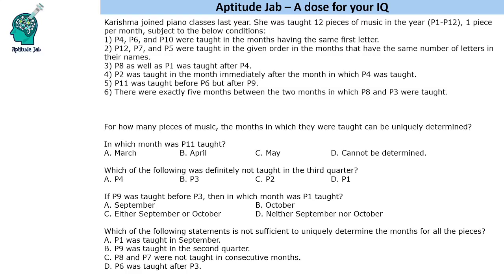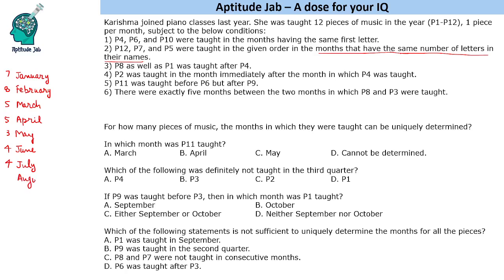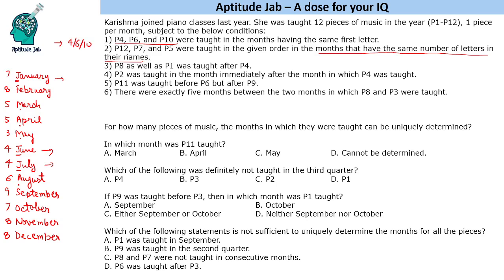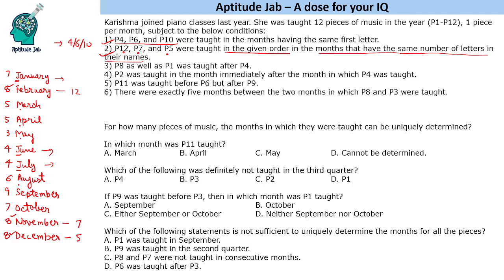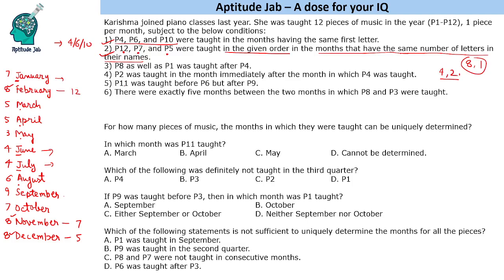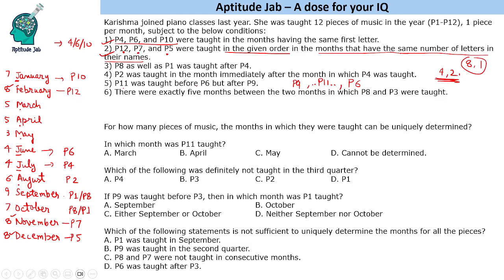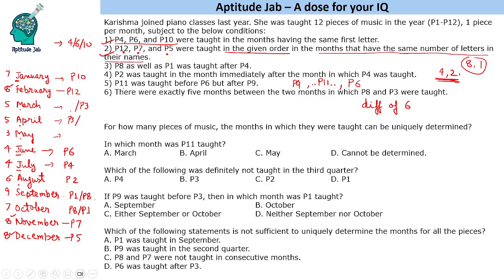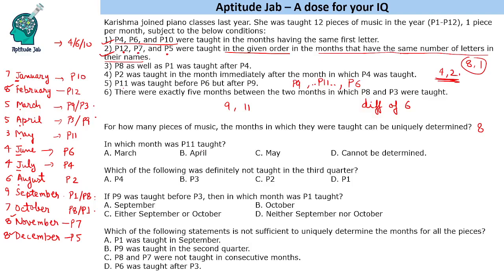CAT Infinite DILR - Set 409 | The Twelve Piano Lessons | Arrangement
A person was taught 12 pieces of music in the year (P1-P12), 1 piece per month. Using the conditions, try to determine the months in which they were taught.